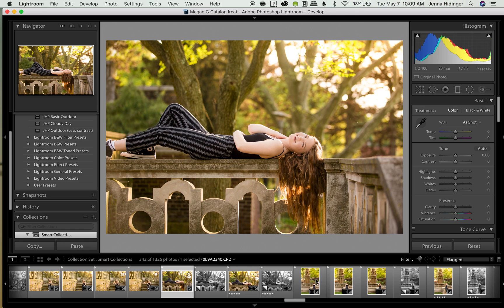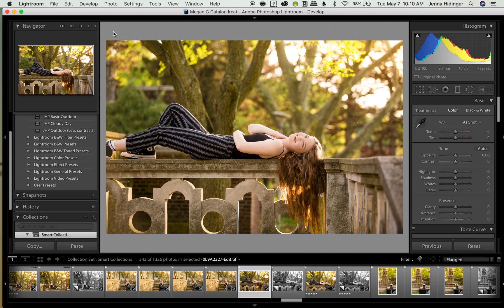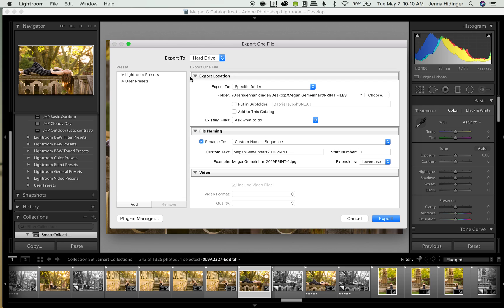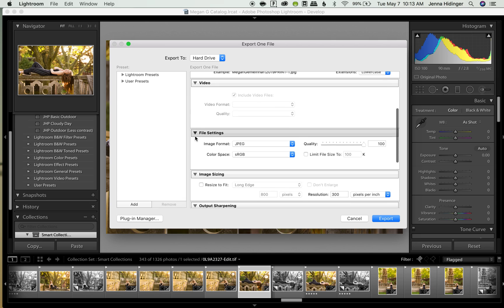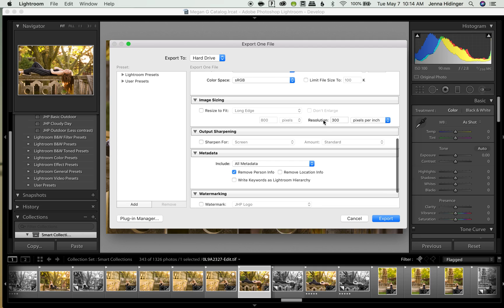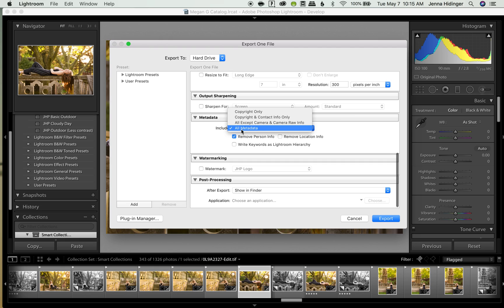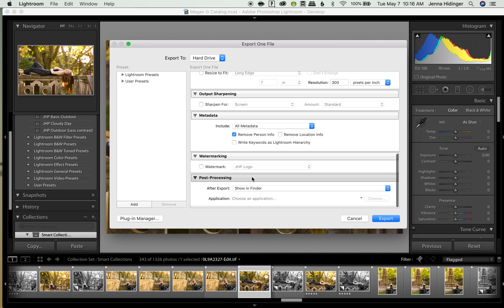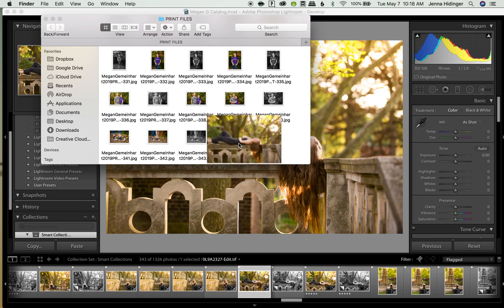How to Export (Save) Multiple Files in Lightroom at One Time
Today I'm sharing one of my favorite things about Lightroom: the ability to export multiple photos FAST!

Jenna is a wedding and senior photographer based in Pittsburgh, PA.